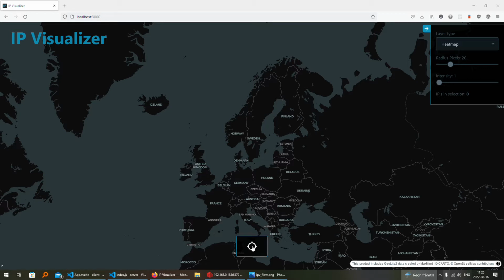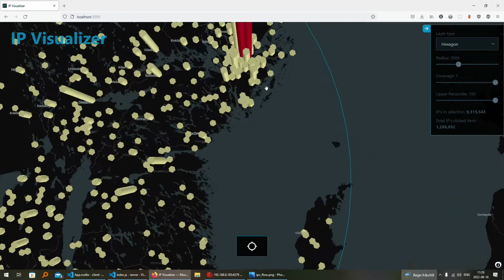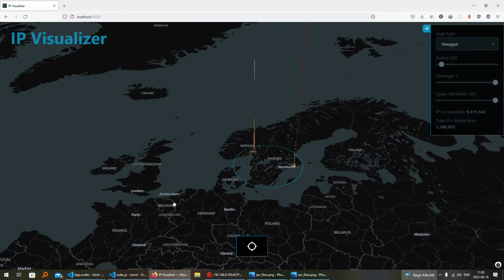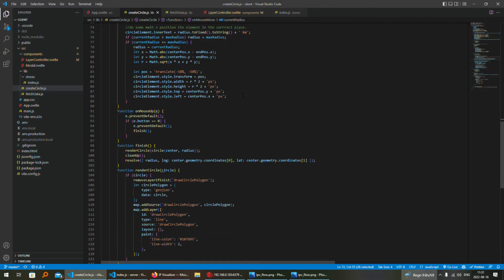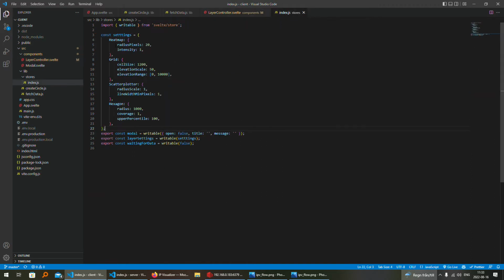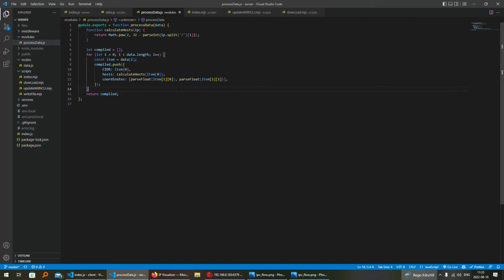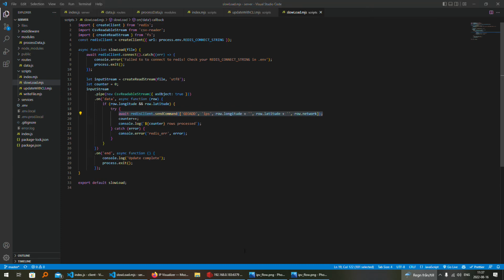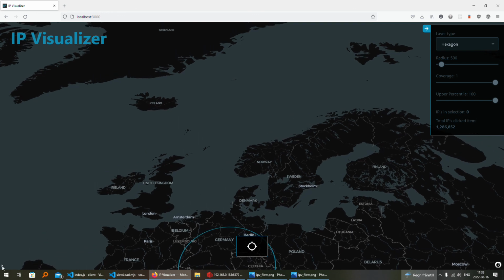IP visualizer, Submission video for Redis Hackathon 2022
Showcasing my submission to the Redis 2022 hackathon.

Basically just me rambling n trying to describe stuff, but yeah, as usual not doing a good job at it ;)